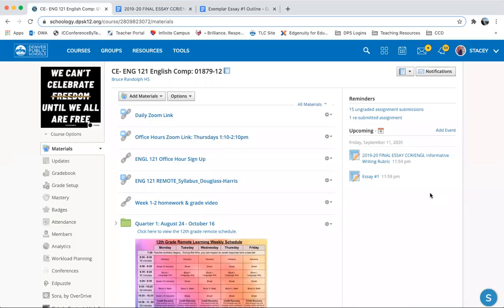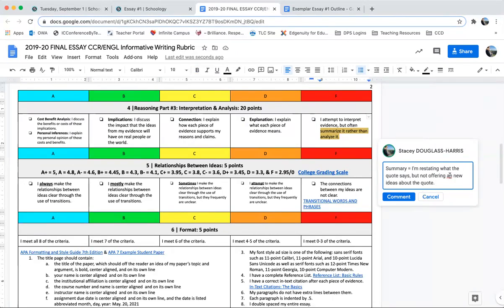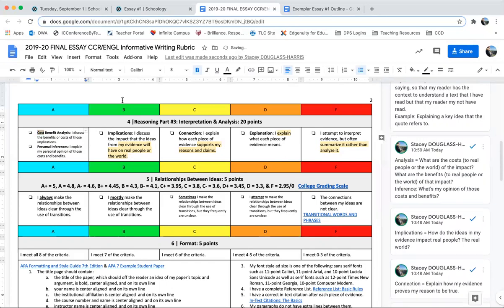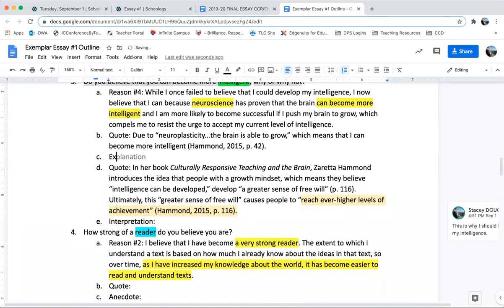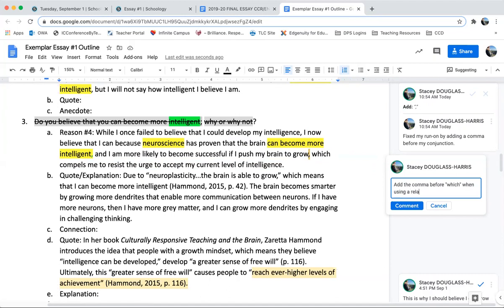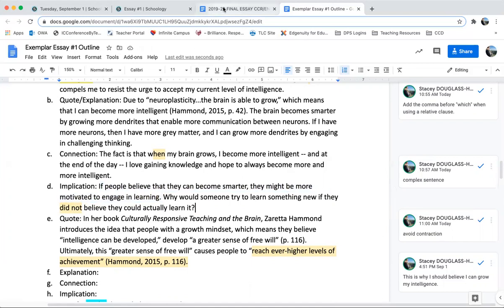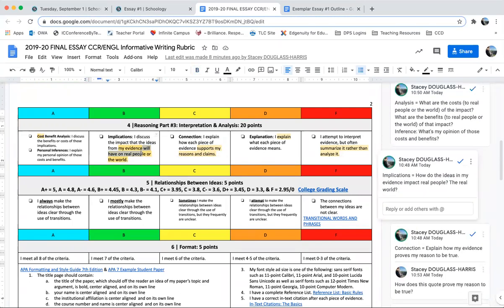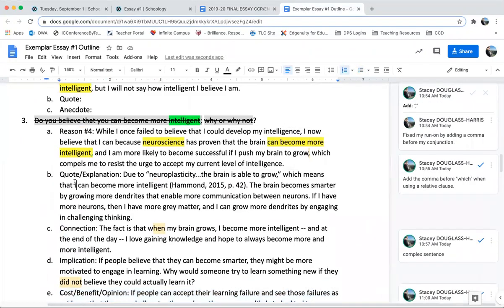Modeling Video 5 Interpretation